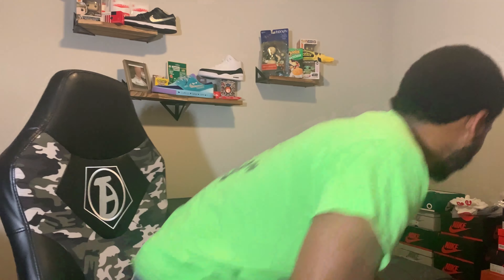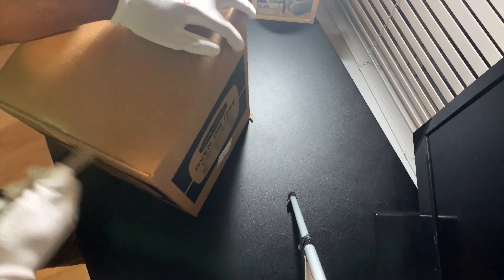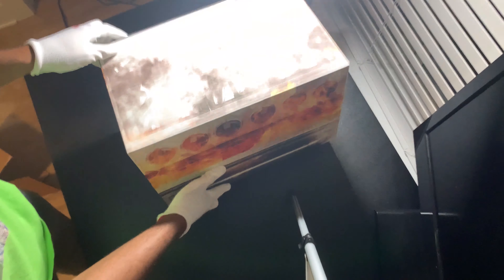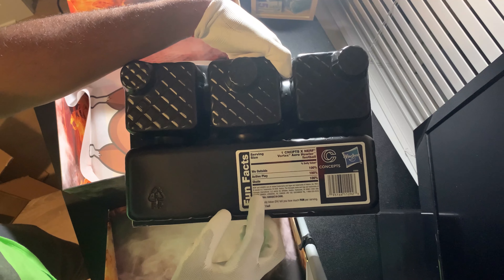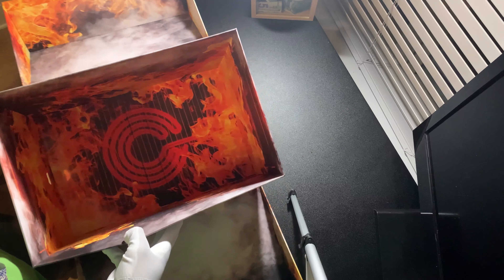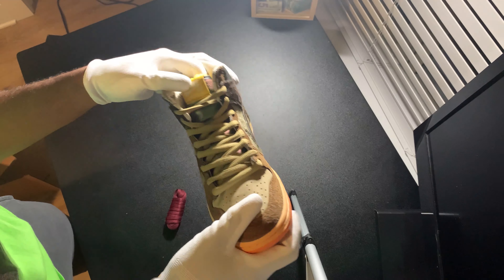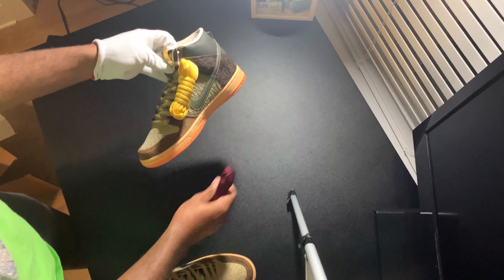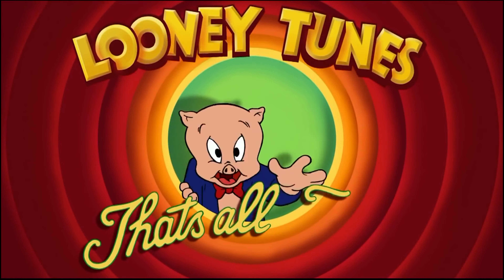Concepts x Nike Turdunken SB Dunks Unboxing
Mathew 6:33 - Seek the Kingdom of God above all else, and live righteously, and he will give you everything you need.

P.S.